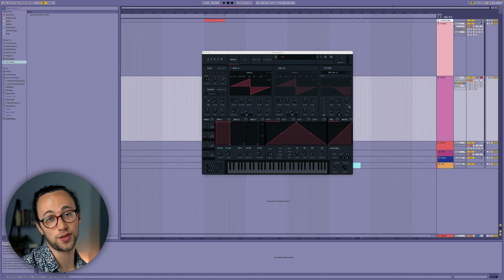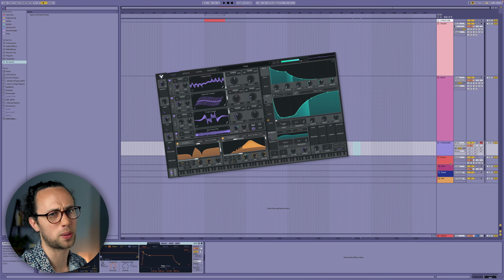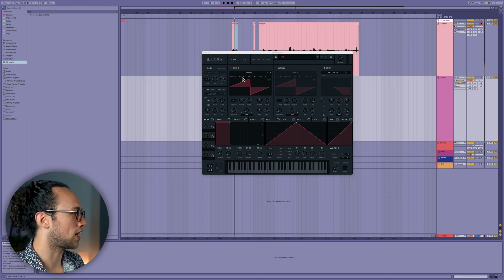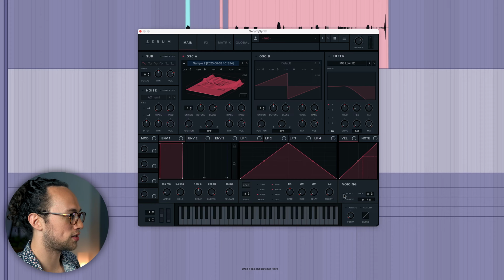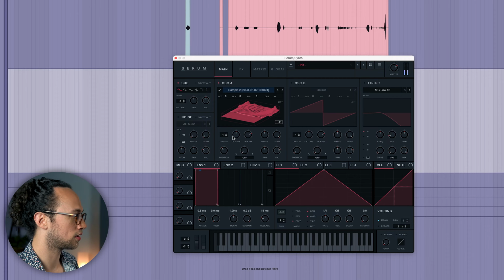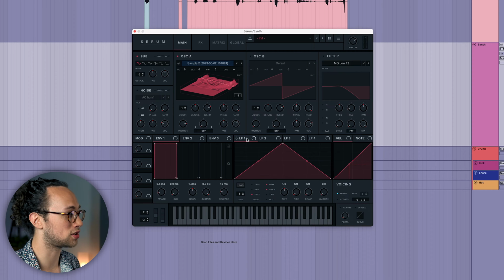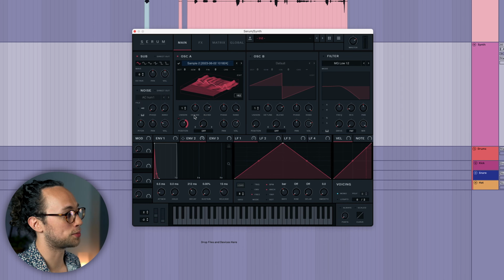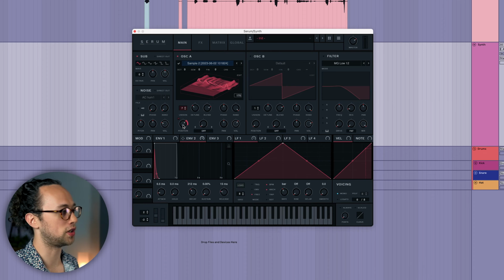The Magic of Wavetables | In The Beat | Sensho | Thomann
Wavetables allow you to get some incredibly unique sounds very quickly. What makes it fun is that you get wildly different results with little to no effort on your part by shuffling through the various waveform positions.

Today we're applying this technique to bass sounds, which are particularly well suited for wavetable sound design because the differing harmonics are so audible at lower pitches!

Interesting bits and pieces:
0:00 - Intro
0:20 - Wavetables
0:55 - Plugin Options
1:20 - Setup
2:39 - Sound Design